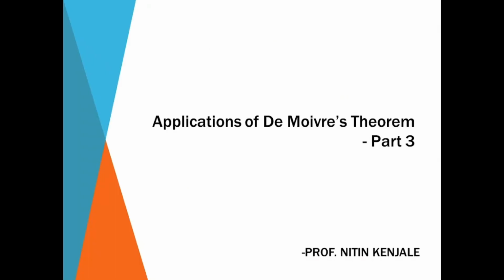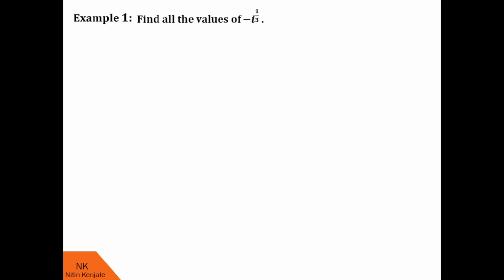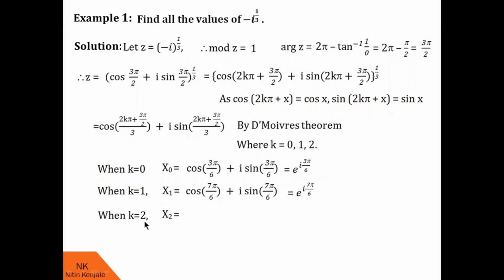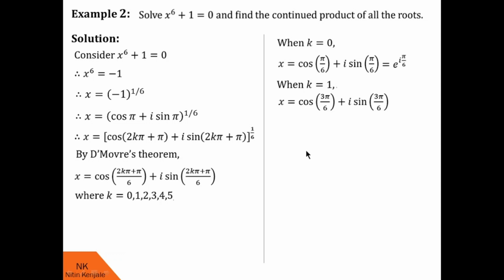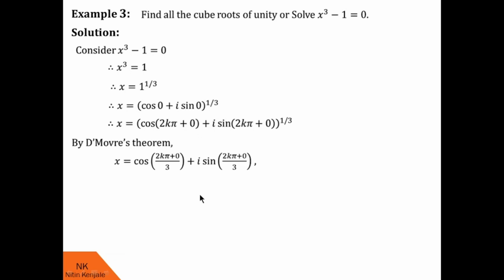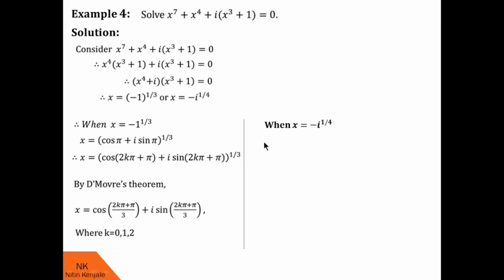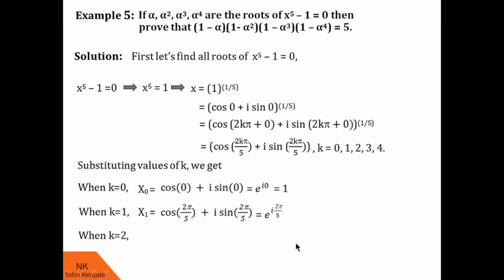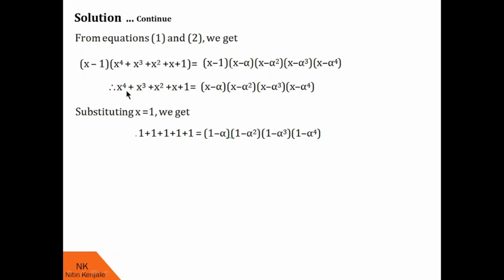Applications of De Moivres theorem part 3! - How to find nth roots of complex numbers?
By watching this video, viewers will be able to learn application to De Moivre's theorem to find nth roots of complex numbers. Viewers will also learn to find roots of the equations with complex coefficients.  Technique is given in terms of small steps. Several examples were also solved with step-by-step solutions.

Refer following videos to understand concept used in this video.